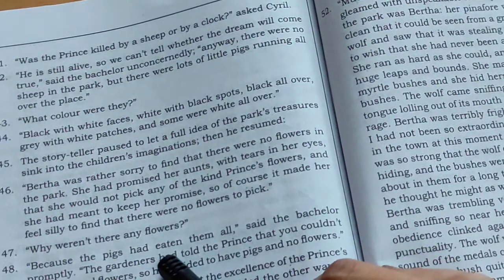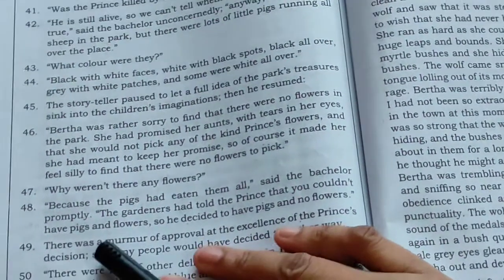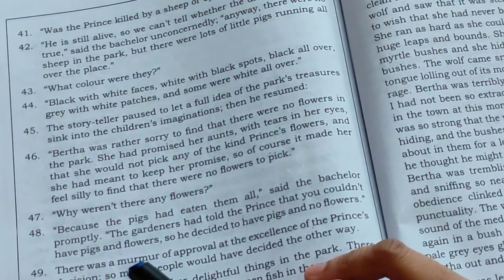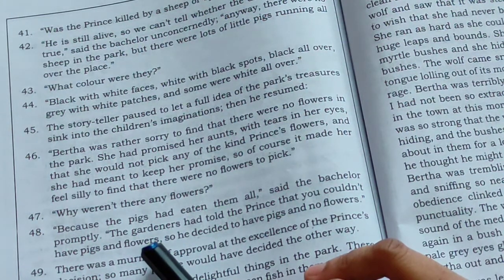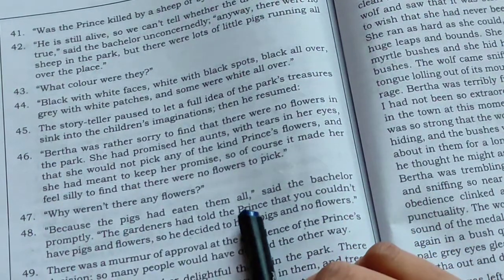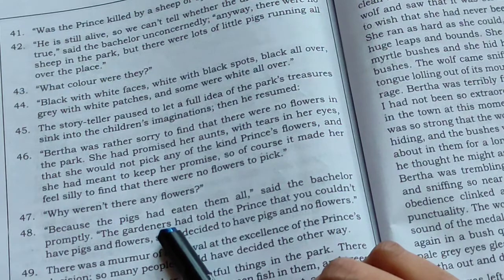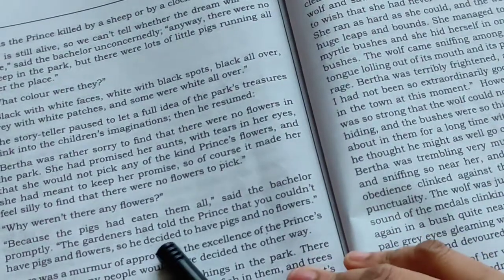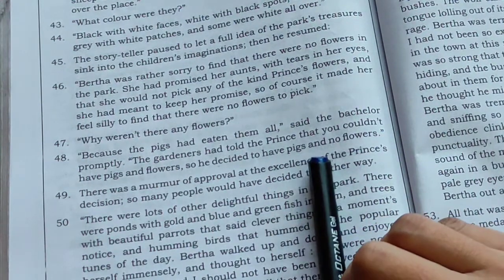9th std English lesson The Story Teller part -3